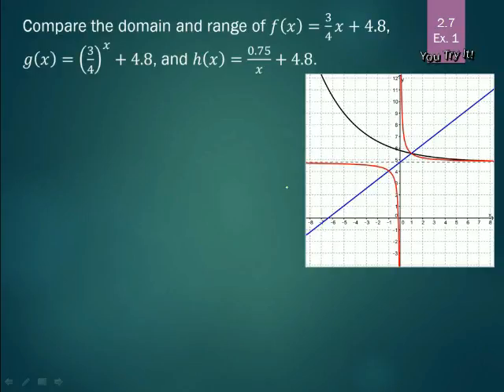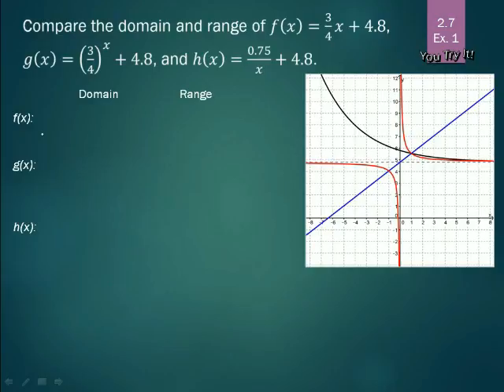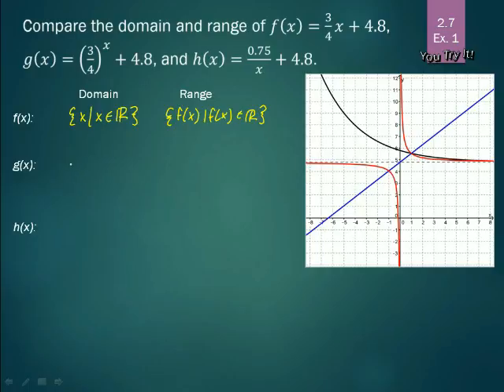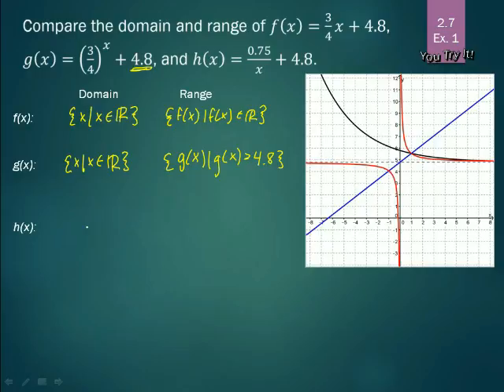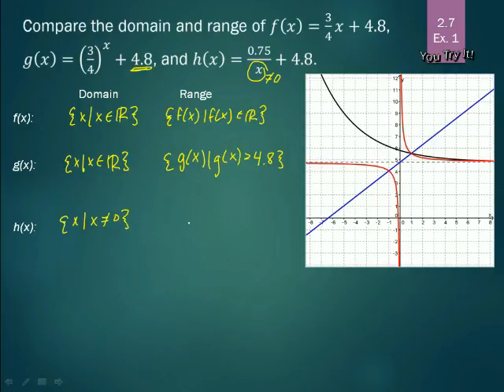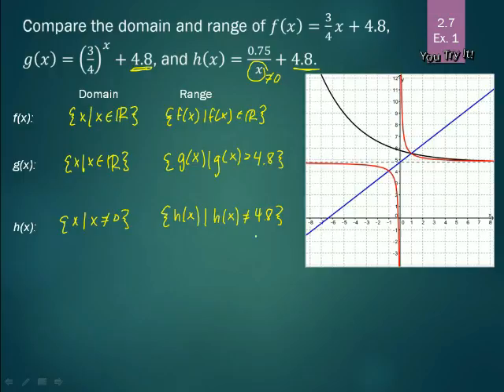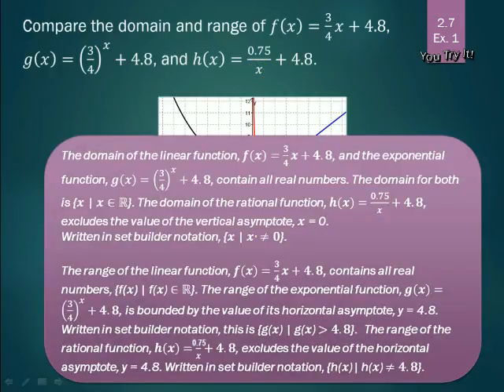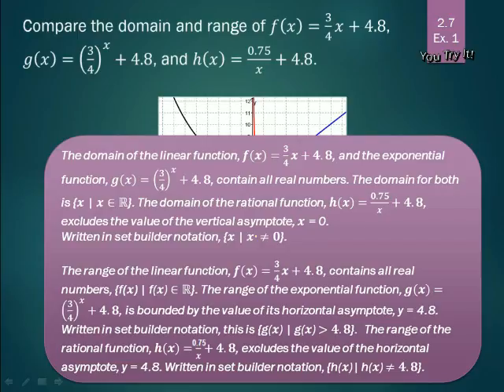2 7 1